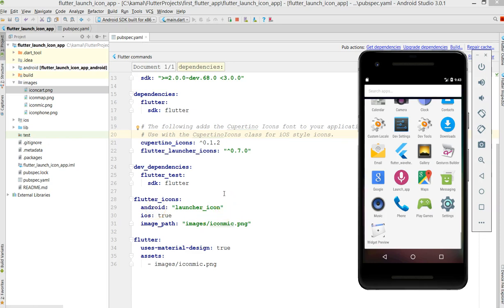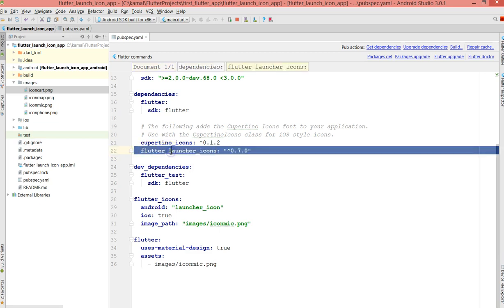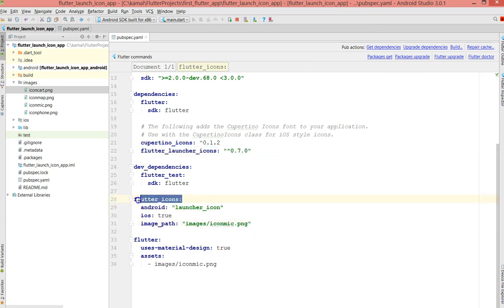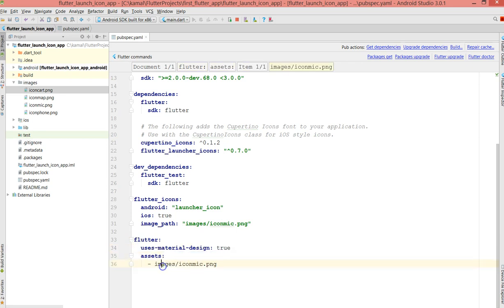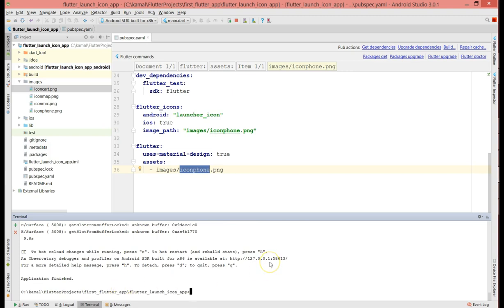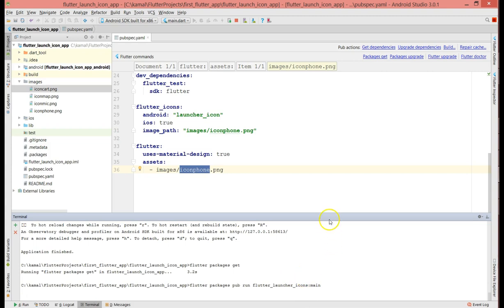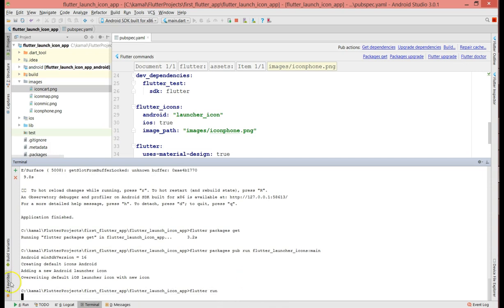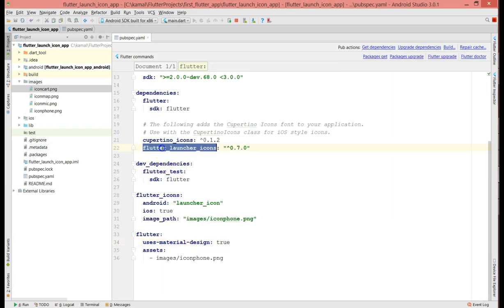Flutter Tutorial - Flutter Launcher Icon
In this video, I will show you how to use custom launcher Icons other than the Flutter Icon